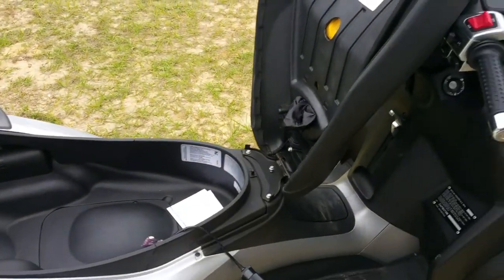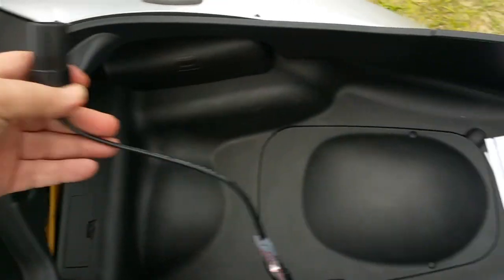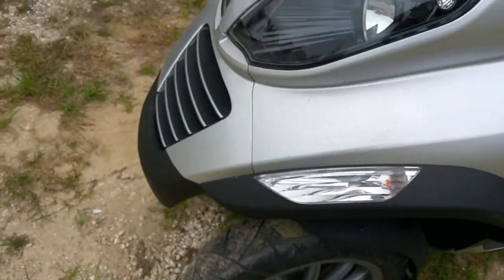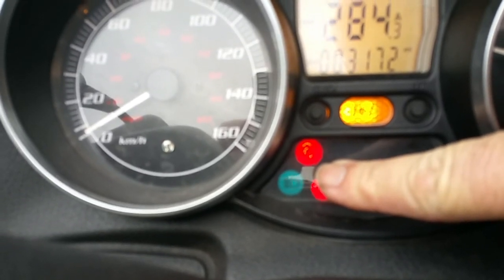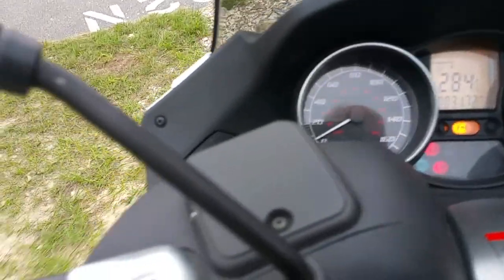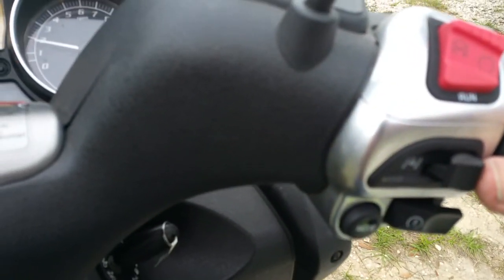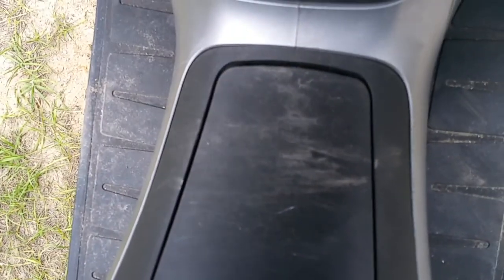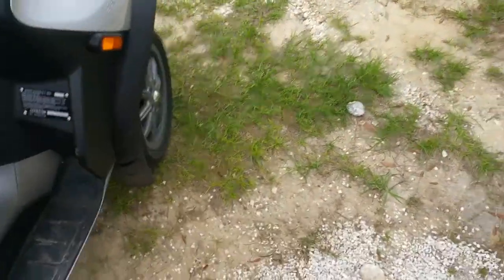Piaggio MP3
Made by Vespa